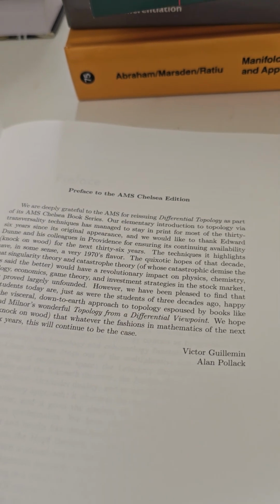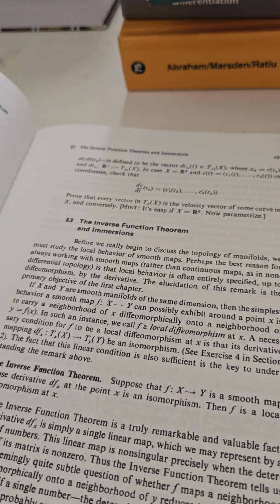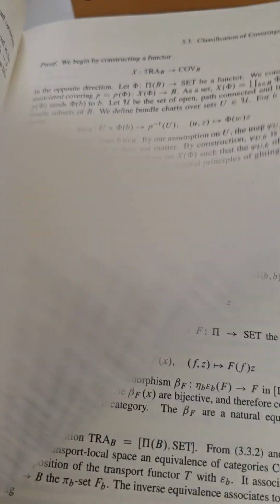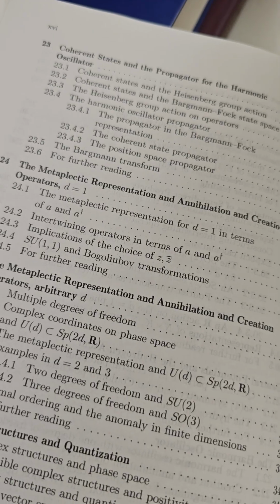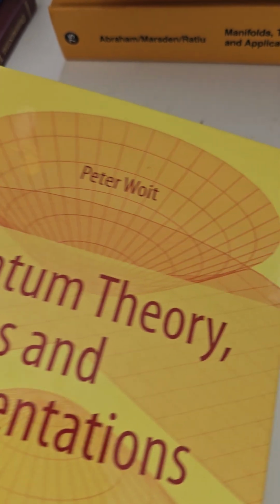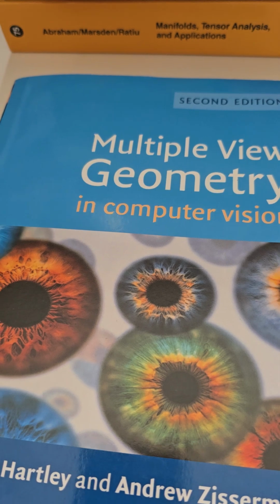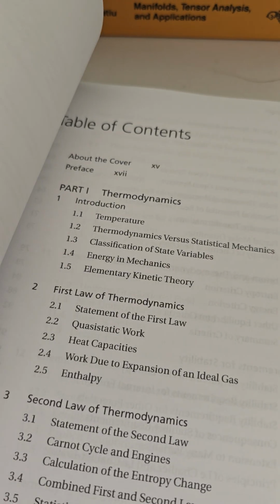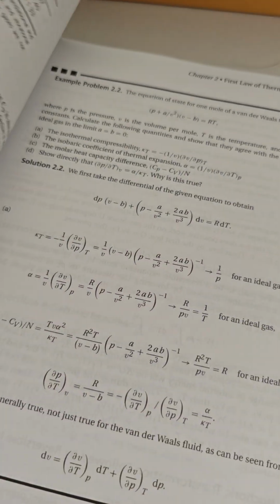Bookshelf Tour Part 31